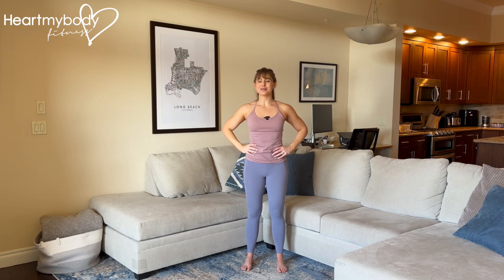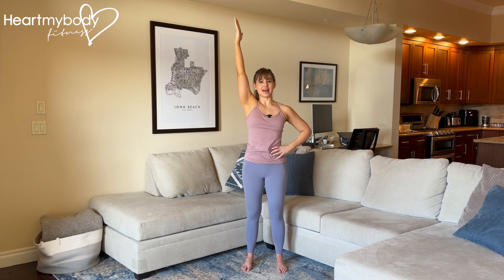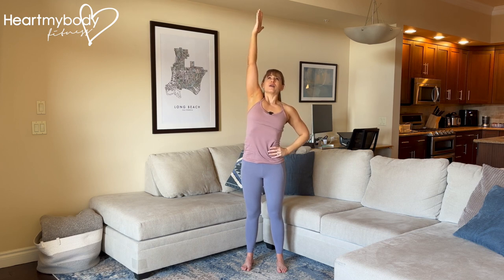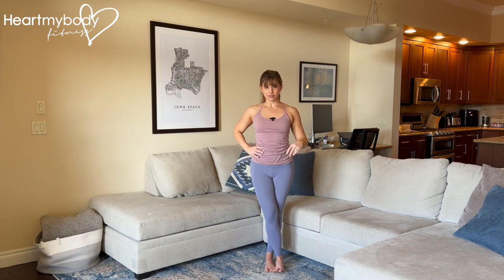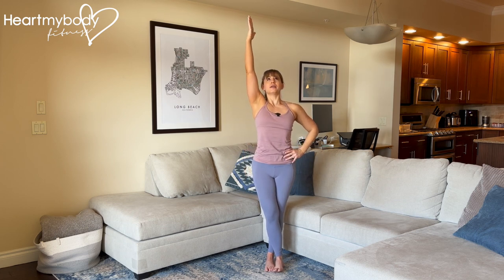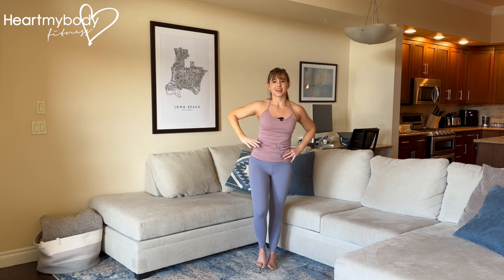How to do a Standing Side Reach Dynamic Stretch